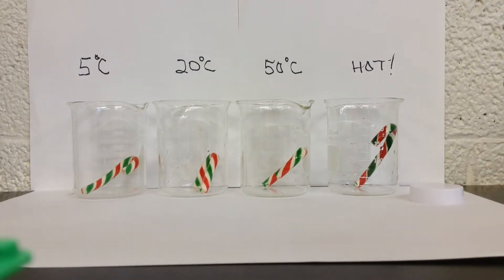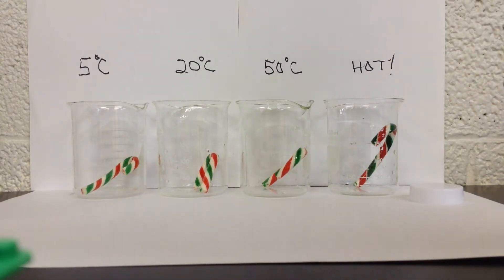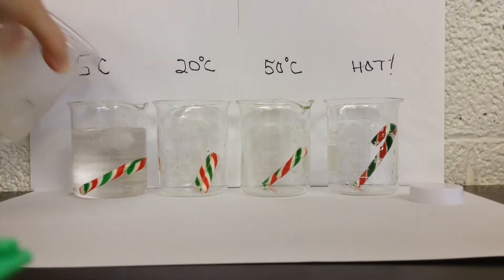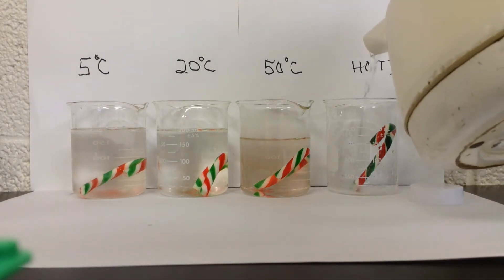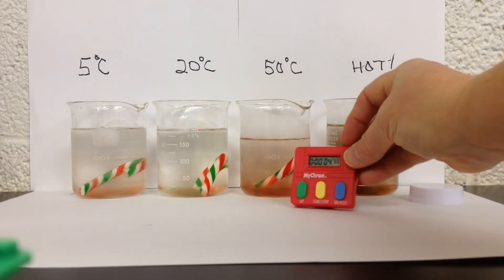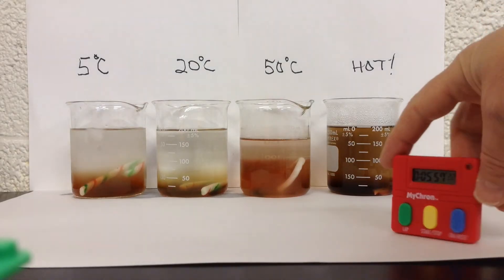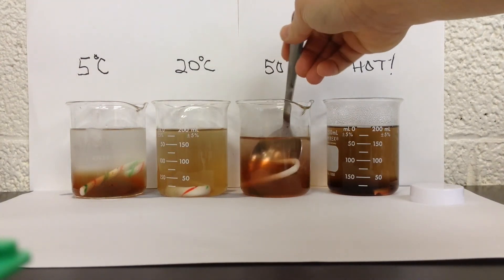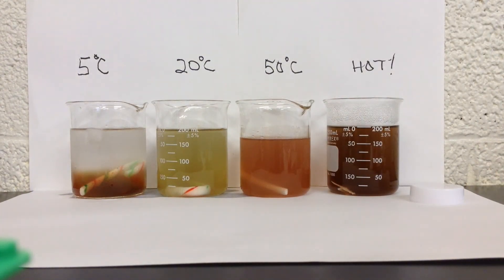Rate of dissolving and temperature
For Science 7
What happens to small candy canes when we dissolve them in water at different temperatures?